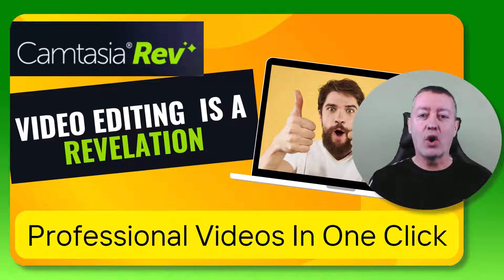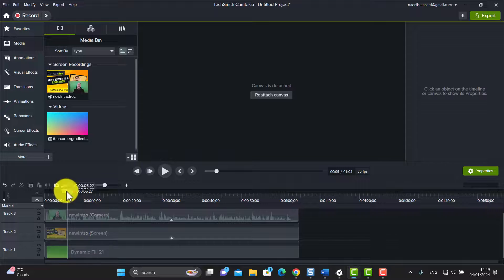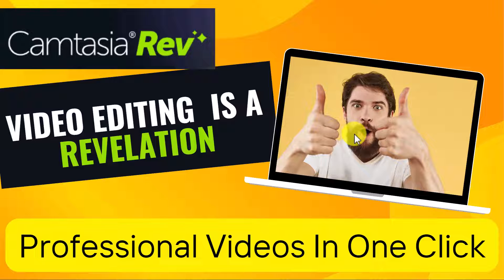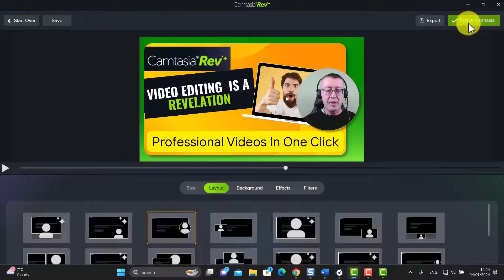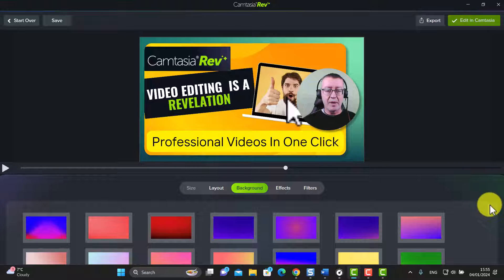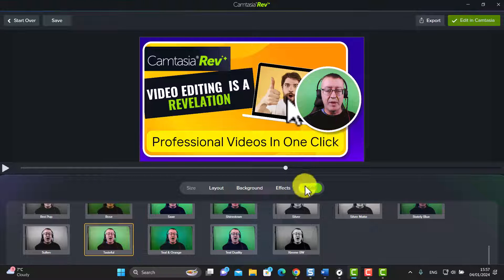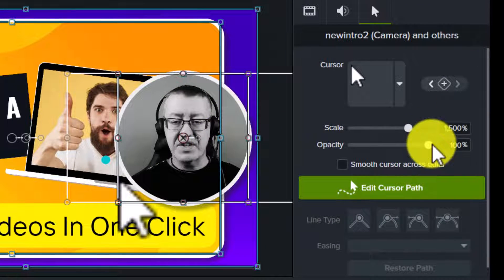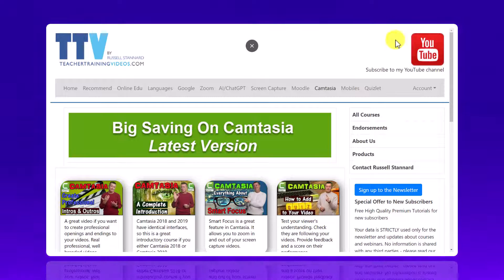Camtasia Rev- High Quality Videos With One Button Click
Discover how to create high-quality videos effortlessly in Camtasia Rev with just one button click

00:00 Camtasia REV Making video - Introduction
01:04 Camtasia REV-Free Webinar
01:30 Camtasia REV-How do I record a video
04:00 Camtasia REV-Video layout
05:42 Camtasia REV-Video background
08:00 Camtasia REV-Adding changes to the video
08:28 Camtasia REV-Testing the video
09:23 Camtasia REV-Uploading into YouTube
09:55 Thanks for watching

I really do make the opening video with just one button click. In this video I take you through Camtasia Rev and you will see exactly how I made the introductory video with just one button click. It  produces high quality videos with some really nice effects but withou you doing ANYTHING

Camtasia rev is one of the easiest video editing tools to use if you want to make videos for YouTube or educational videos to put onto a course. What I like about Camtasia rev is that not only does it produce a video with one button click, but also the quality of the videos is really  high. The way that Camtasia rib works is that it does all the work for you. You click the button and the video is produced. In this video, you're gonna see exactly that. I'm going to take you through the process of making a high quality video using Camtasia Rev. And you'll see that really you can make a video of a really high quality with your cam with just one button click Camtasia rev was introduced into Camtasia 2023. So it really is a recent update to the Camtasia product. You just turn the Camtasia rev on and there's nothing else to do. Turn on your webcam turn on your microphone, choose an interesting background and record yourself. Once you finish click on the Stop button, save the video and you'll notice that Camtasia river opens and it does all the work for you. It will choose an interesting filter. It will give you various options in terms of the way and the position of the webcam. You really don't have to do anything you simply just click on save and the video is ready to upload on to YouTube or to save as a video on your computer. For me it's one of the easiest tools to use. It's a real revelation in doing video editing. It's perfect for those beginners, people just starting their YouTube channels, or people that just haven't got time to spend hours and hours doing edits. What I like about Camtasia rev is just with one button click you've produced a video of high quality with some really nice to fix. in the video that I've produced today. you'll notice that I'm not even using any special equipment. I'm simply using the webcam of my laptop. I've got a basic microphone, but yes, I've got a couple of lights to help to light me up on the screen. nothing else so there's not really a lot of money that needs to be spent to make high quality videos when you work with Camtasia Rev.

Camtasia Rev is ideal for anyone starting a YouTube channel. You can make high quality youtube videos in an instance.